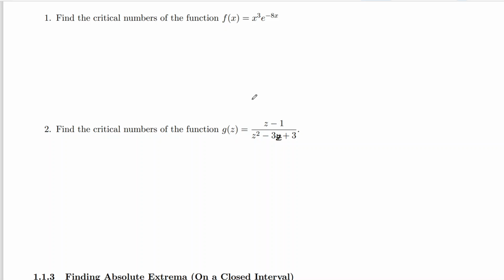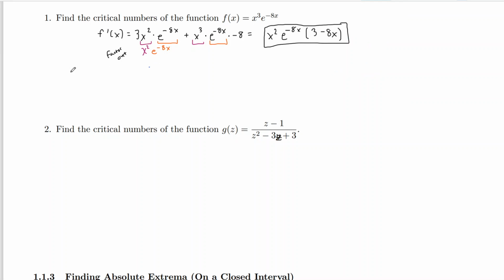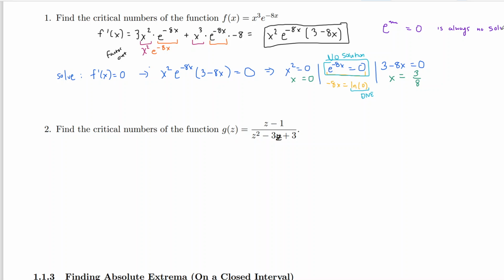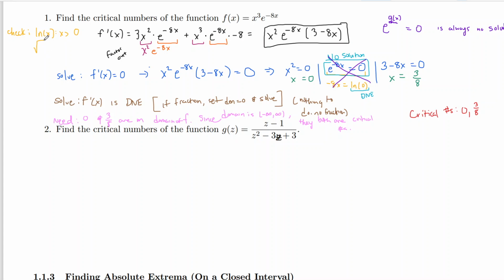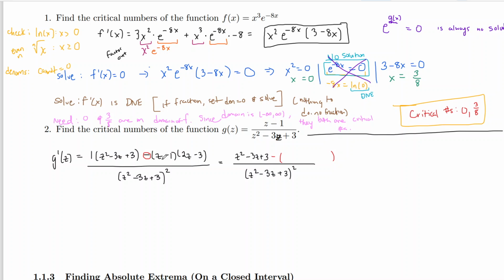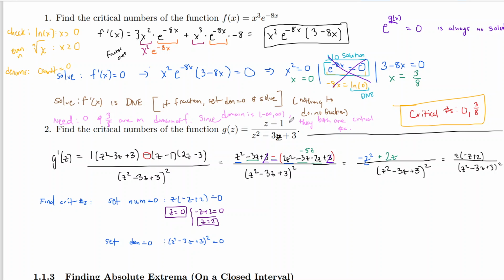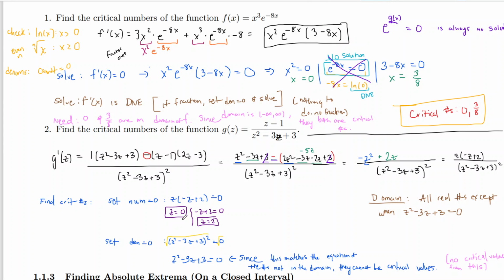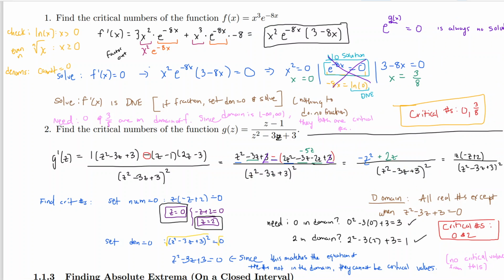17 Max and Min Values Part 2